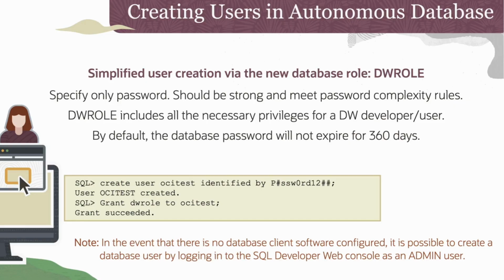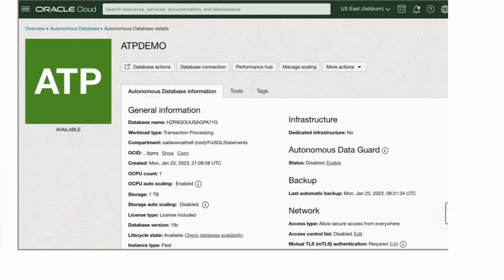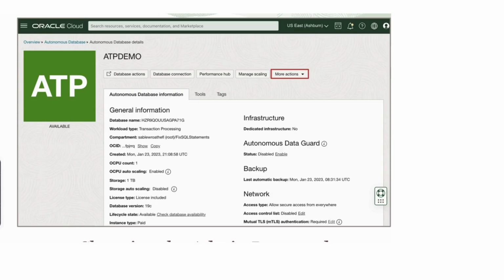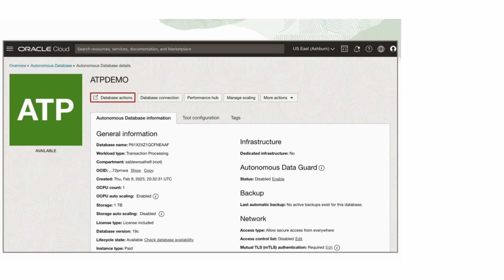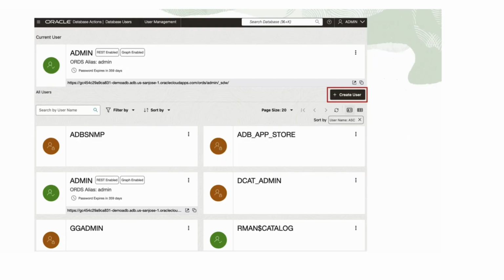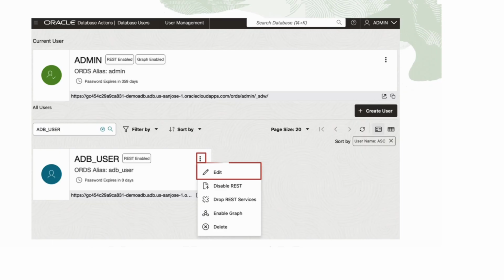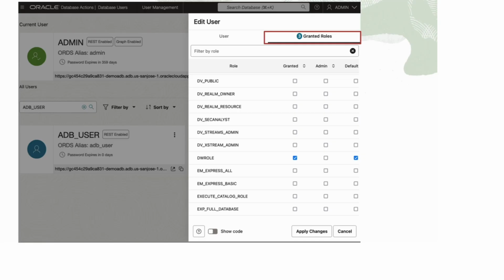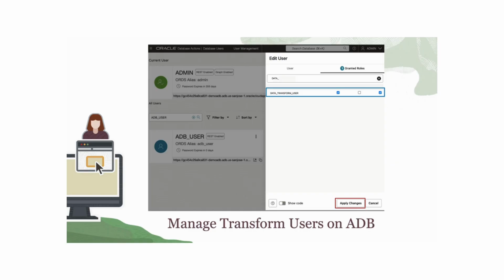Managing Users in Oracle Autonomous Database | Create, Edit, and Assign Roles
In this video, Kamryn Vinson walks you through how to manage users in the Oracle Autonomous Database (ADB). You’ll learn:

How to reset the ADMIN user password

How to create new users with SQL or Database Actions (SQL Developer Web)

How to assign roles like DWROLE and DATA_TRANSFORMS_USER

How to grant privileges and manage user access

Whether you’re a developer, data analyst, or DBA, this step-by-step tutorial will help you quickly set up and manage users in Oracle Autonomous Database.

🔑 Key Topics:

Oracle Autonomous Database user management

Creating and managing database users

Assigning database roles and privileges

Resetting the ADMIN password